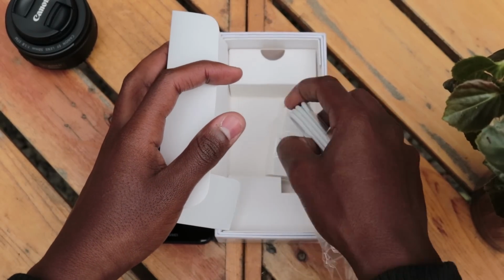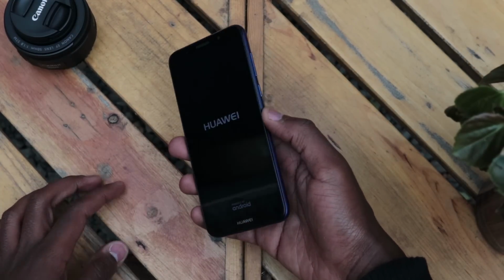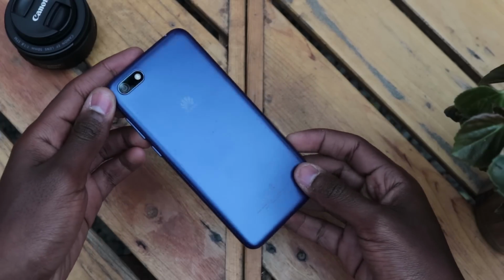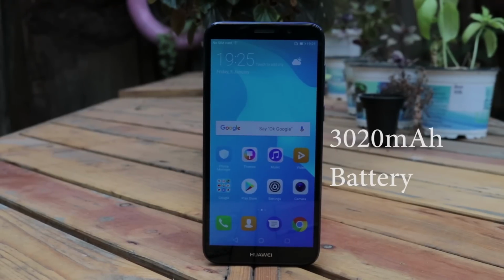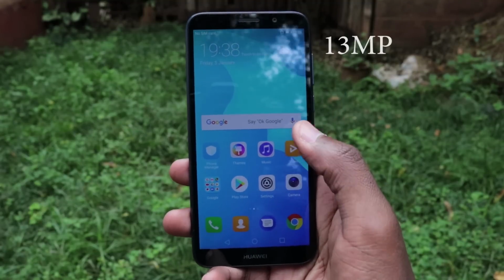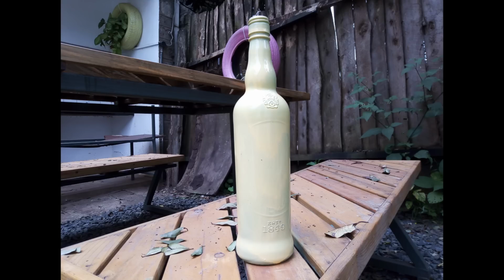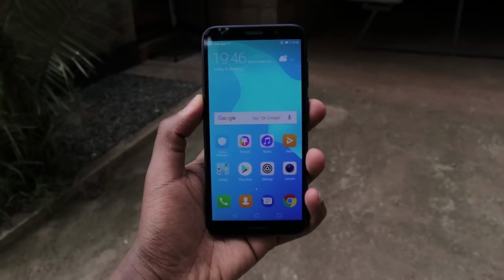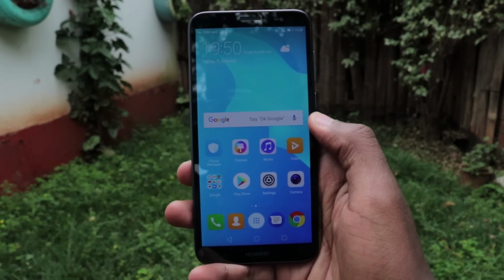Huawei Y5 Prime (2018) Unboxing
We unbox the all-new Huawei Y5 Prime that offers quite a spec sheet at an affordable price.